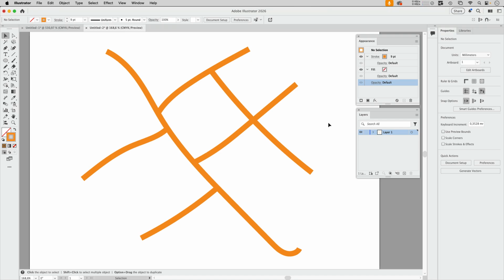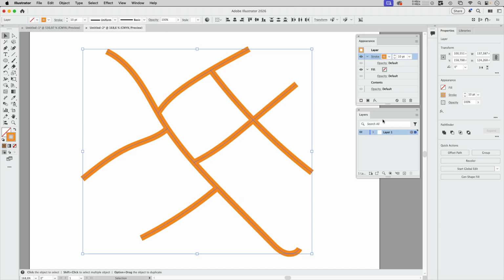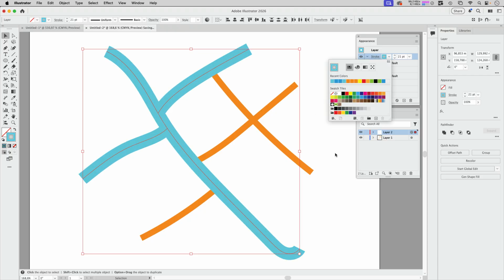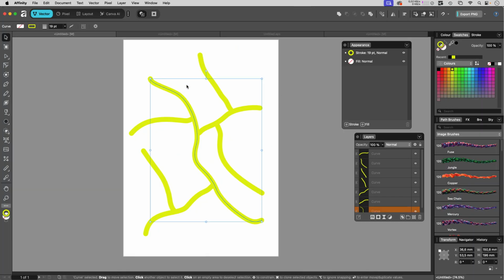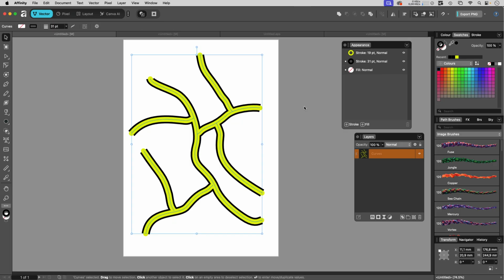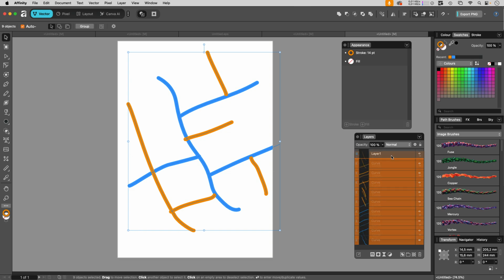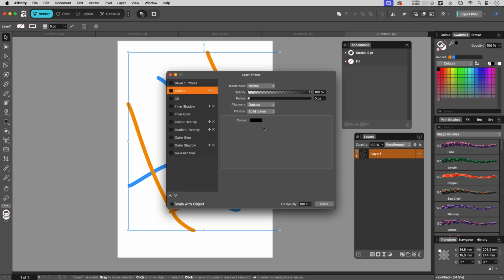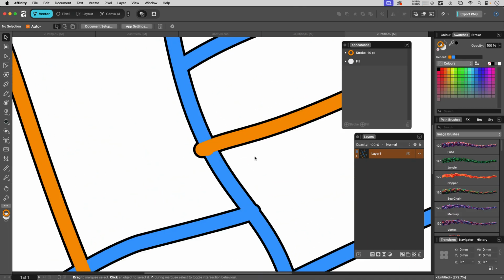Affinity Appearances Part 3: Layers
In Illustrator appearances on layers provide efficient workflows for infographics. How about Affinity?